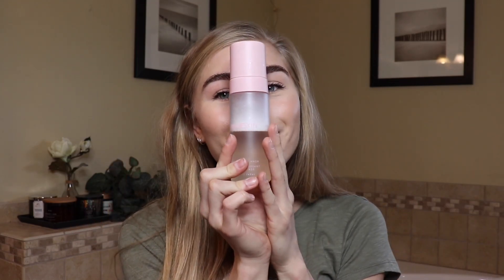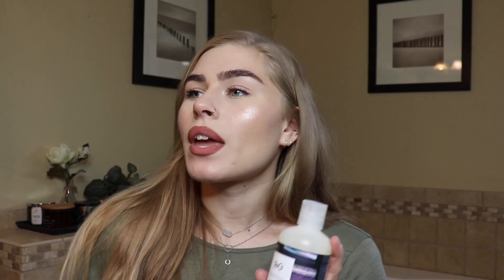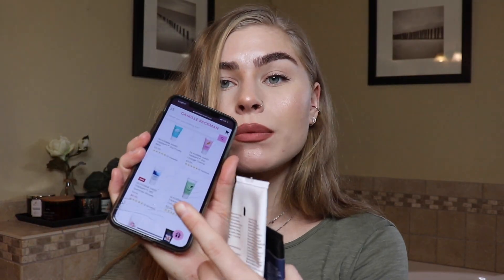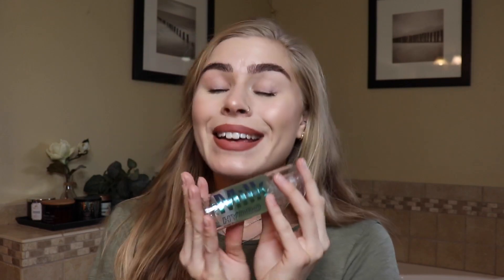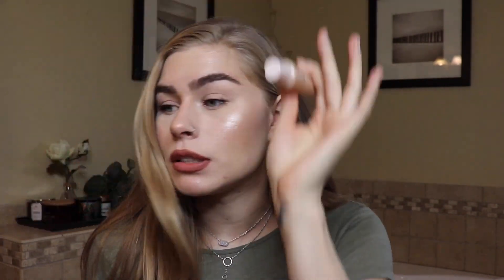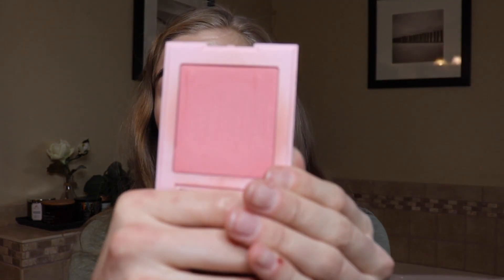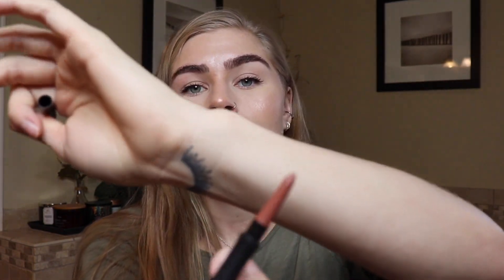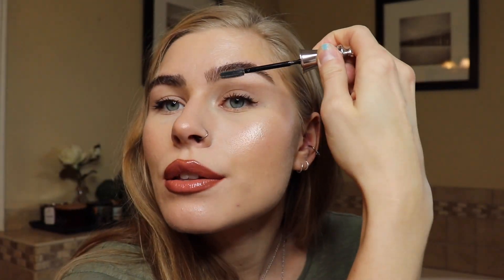MY FIRST YOUTUBE VIDEO && current beauty favorites!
Hi cuties! Welcome! I wanted to share with you all some of my favorite beauty products at the moment! I cannot wait to start doing tutorials, first impressions, and reviews for you! I appreciate your support 🌻❤️

OleHenrikson Glow2OH Dark Spot Toner ($29)

Camille Beckman Glycerine Hand Therapy 3oz. ($9.95)

LaNeige Lip Sleeping Mask ($20)

OleHenrikson Banana Bright Face Primer ($38)

Milk Makeup Hydro Grip Primer ($30)

Tarte Foundcealer Foundation ($39)